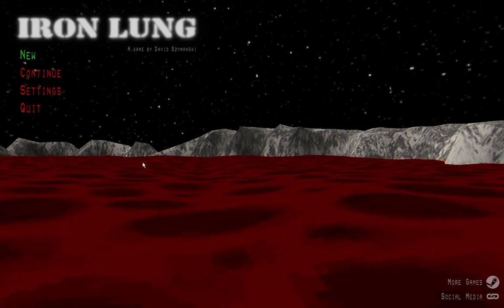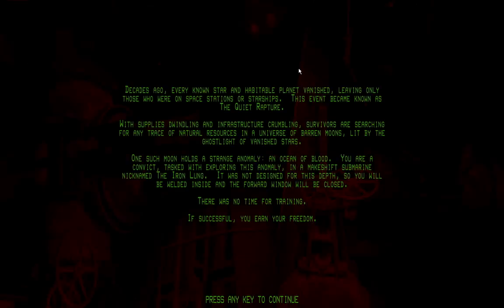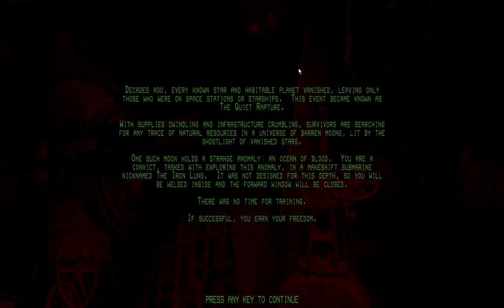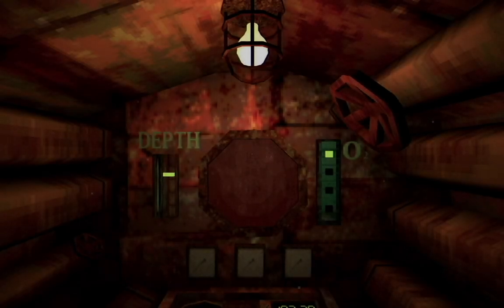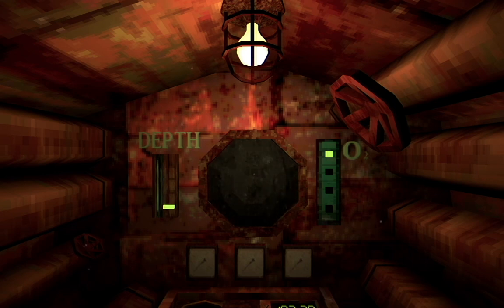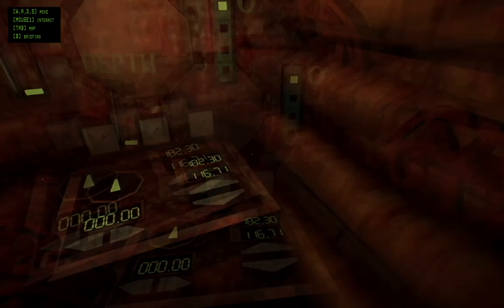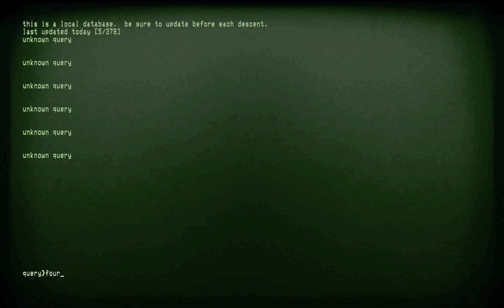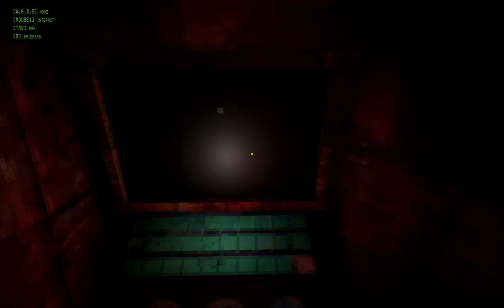Iron Lung | Indie game | in a submarine in crushing depths- what could possibly go wrong? - Part 1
Today we start playing a unique atmosphere-horror game. This one is quite a gem I think and so far im enjoying it.

The sound design and fact you navigate only with what is in front of you and a marked paper map- it really creates tension and im pretty sure we're not alone in this blood ocean.

Here is a link to the game itself on steam! Should really consider trying it out. Support this dev!